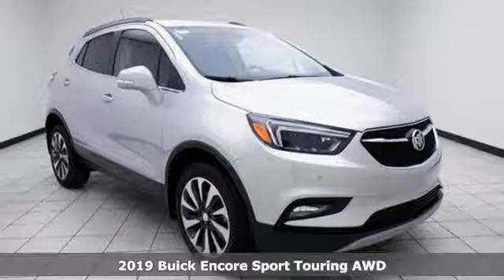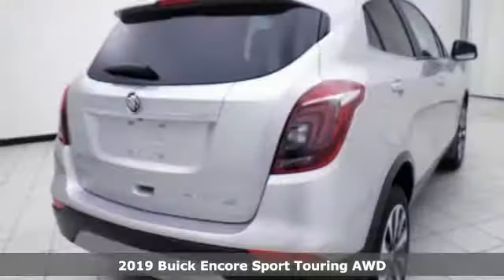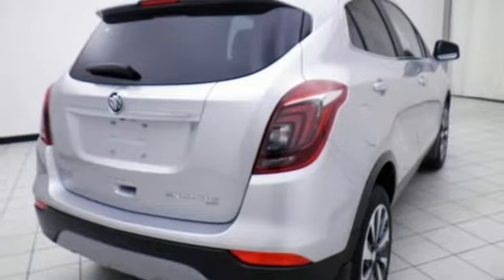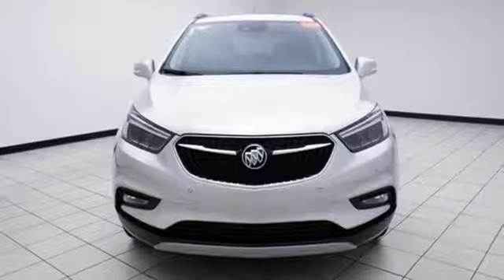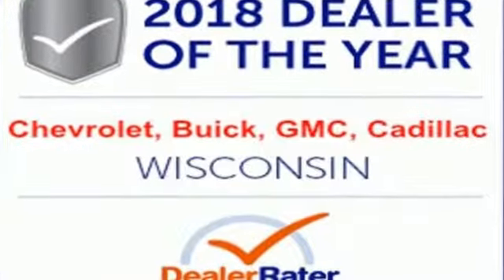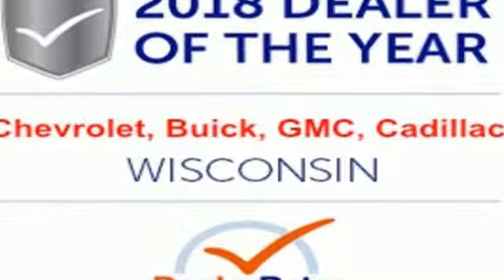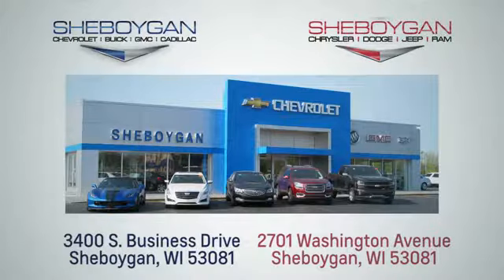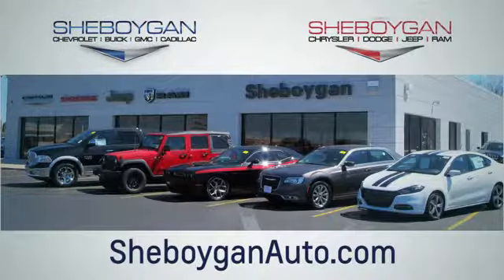New 2019 Buick Encore Oshkosh WI Sheboygan, WI Z8129 - SOLD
Year: 2019
Make: Buick
Model: Encore
Trim: Essence
Engine: 4 Cyl. 1.4
Transmission: Automatic
Color: Quicksilver Metallic
Interior: Ebony
Stock #: Z8129
VIN: KL4CJGSB6KB702746

Address:
3400 South Business Drive